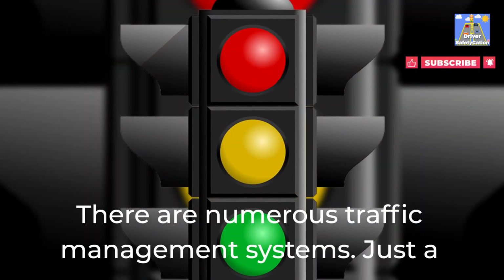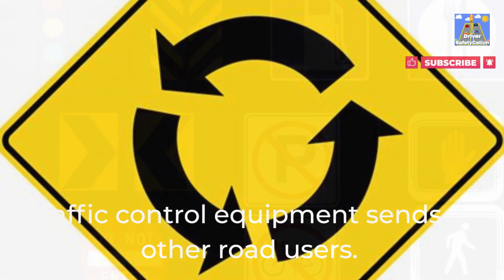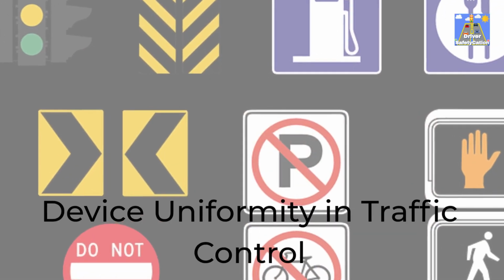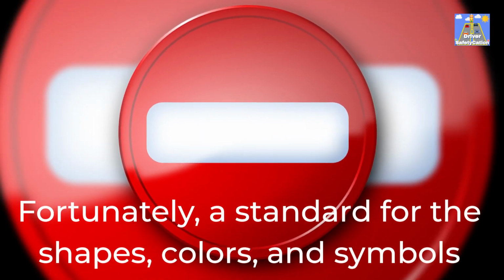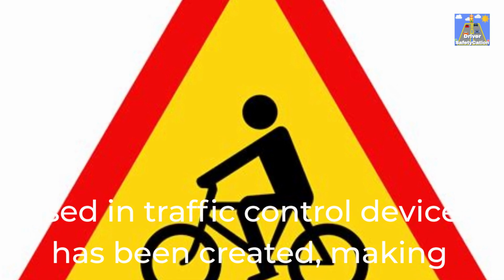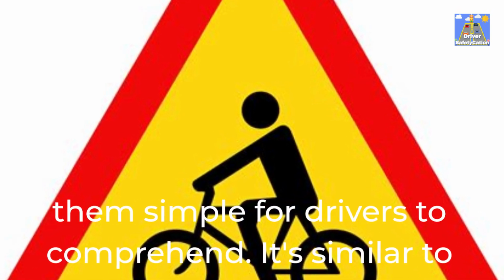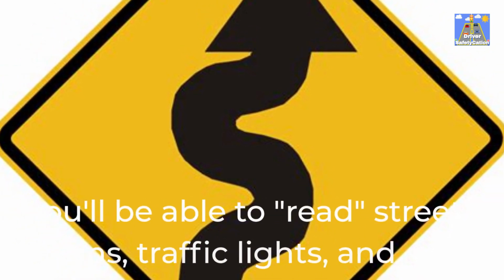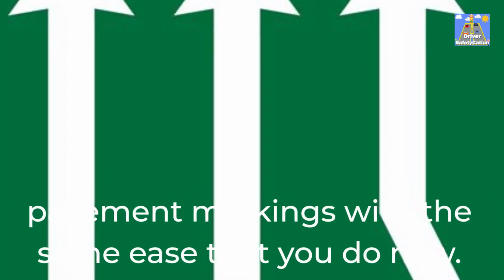Understanding Traffic Control Devices Signs, Signals, and Markings